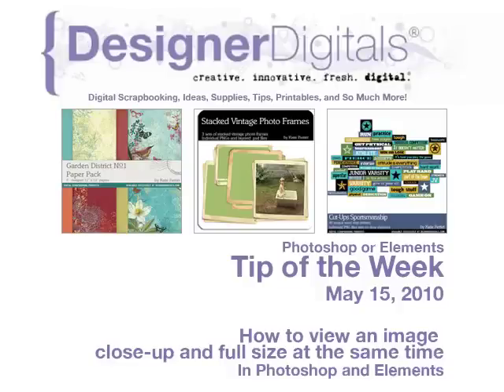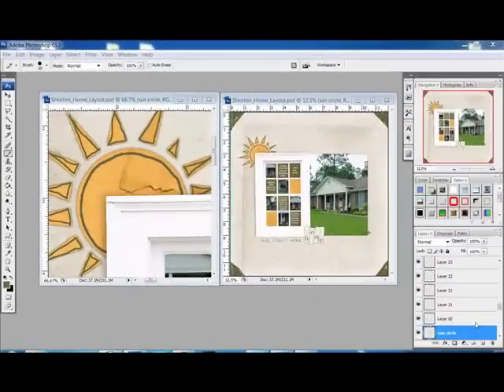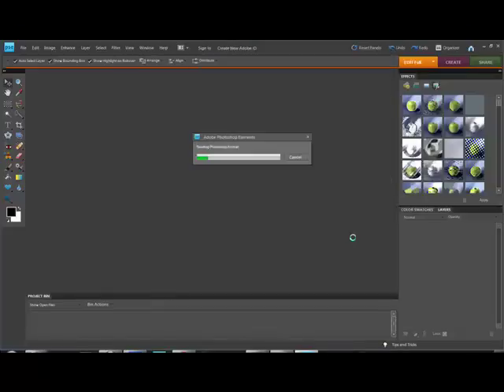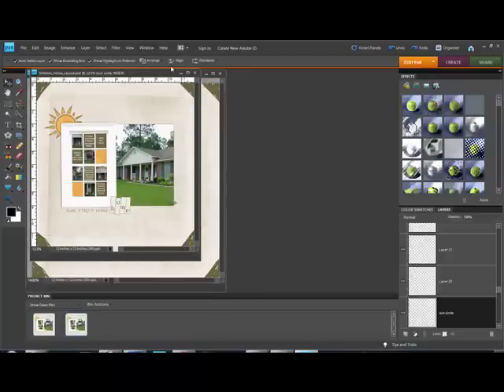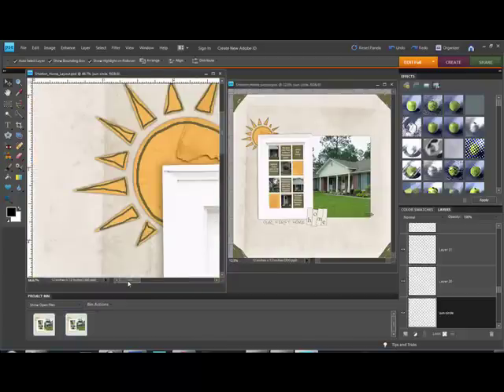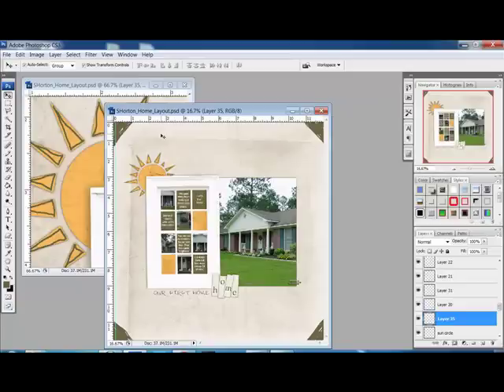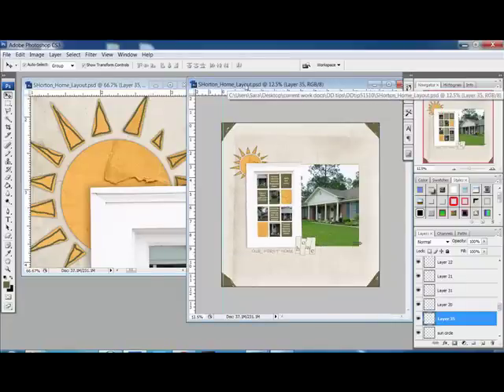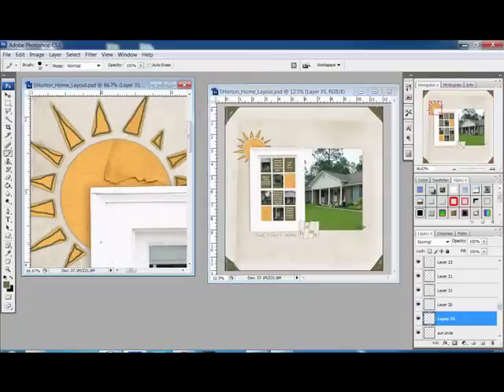How to View an Image Close-up and Full Size at the Same Time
Weekly Adobe Photoshop and/or Photoshop Elements Video how-to from DesignerDigitals. This week: How to view an image close-up and full size at the same time in Photoshop or PSE.